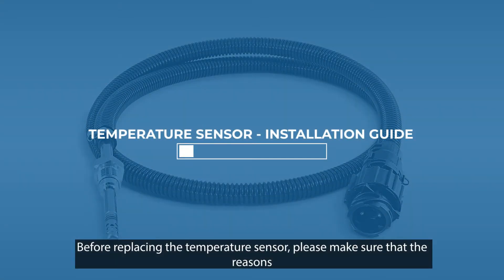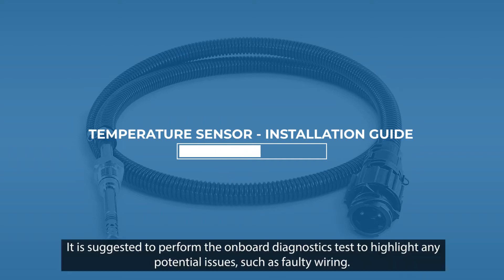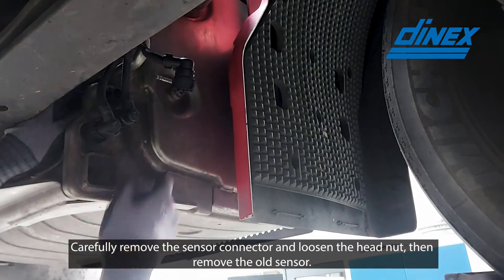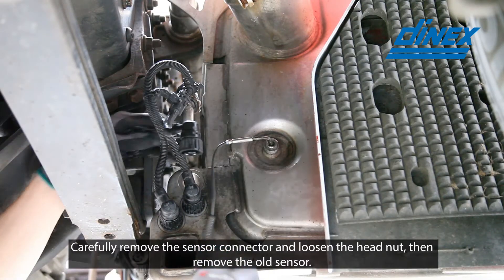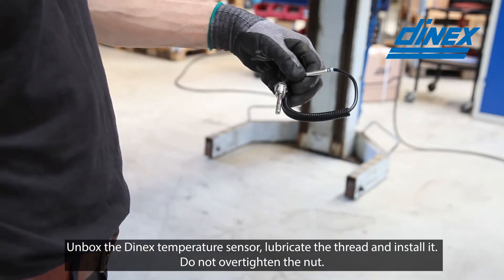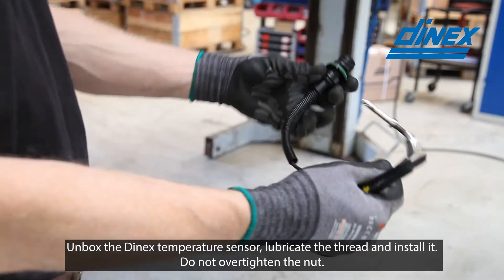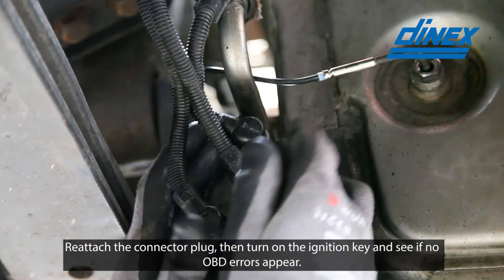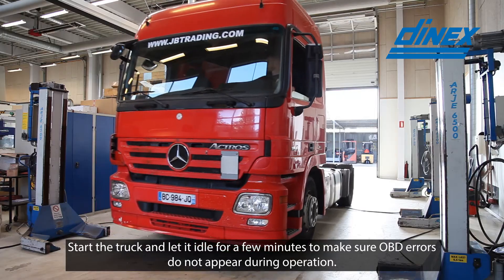Dinex Temperature Sensor Installation Guide (English)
We have made it easy for you with this step-by-step temperature sensor installation guide.

Here you can see how easy it is to dismantle your old temperature sensor, and replace it with a new Dinex temperature sensor on the truck.

Find more information about our temperature sensors on our homepage